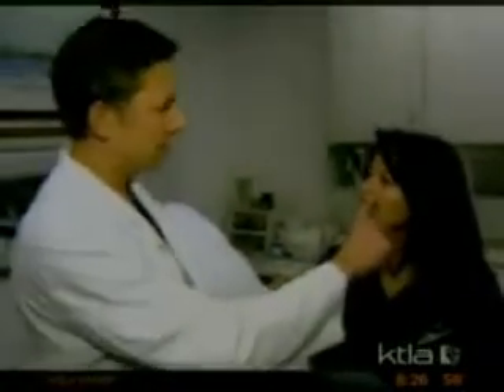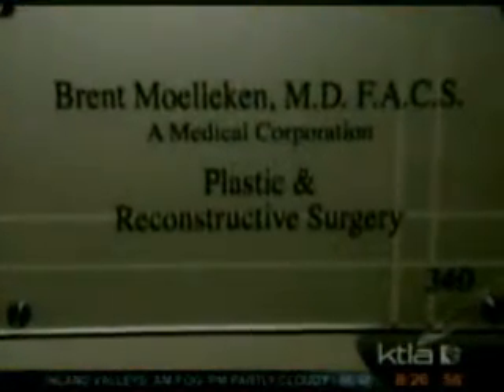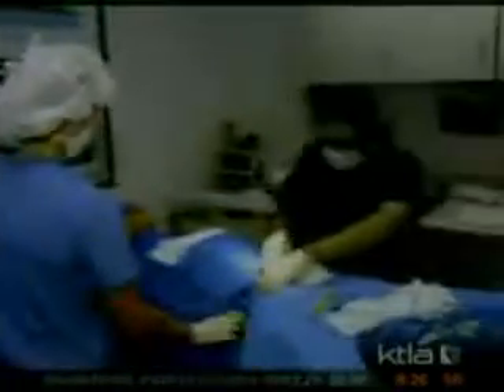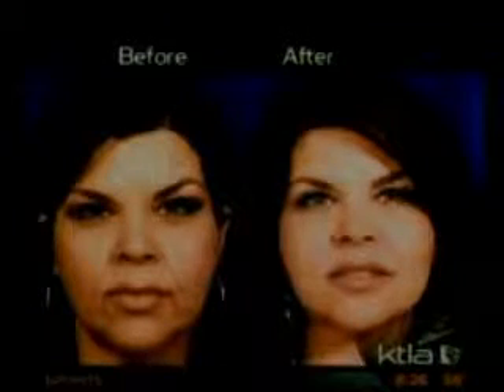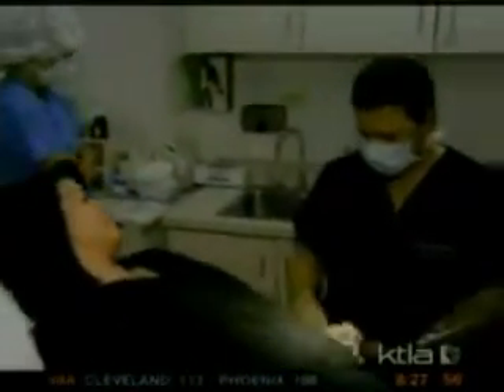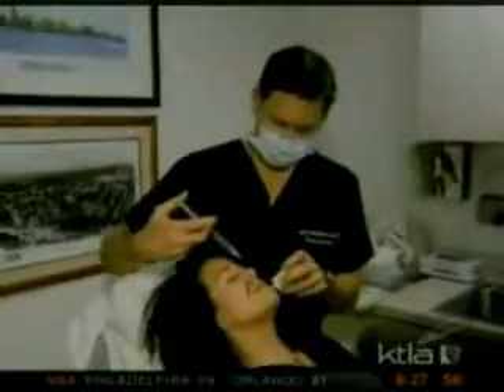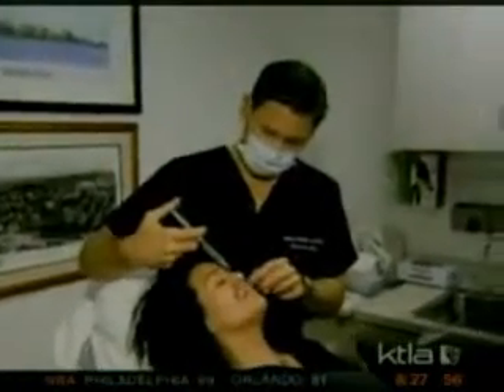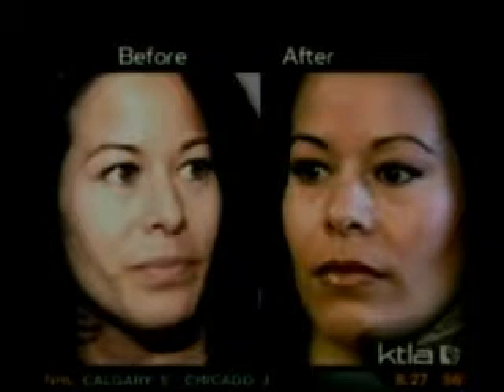KTLA Emmett Miller - Livefill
KTLA's Emmett Mill reports on Livefill procedure featuring Dr. Brent Moelleken.